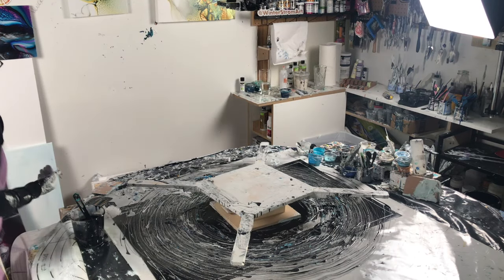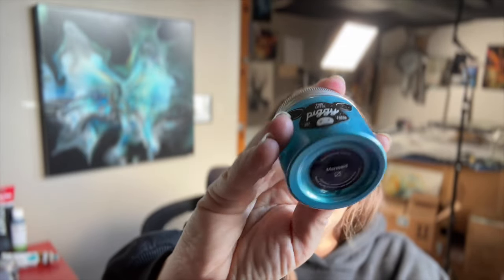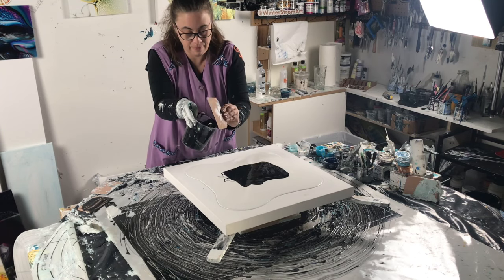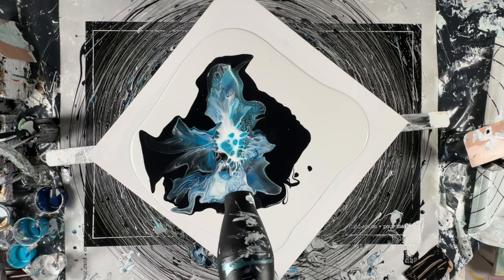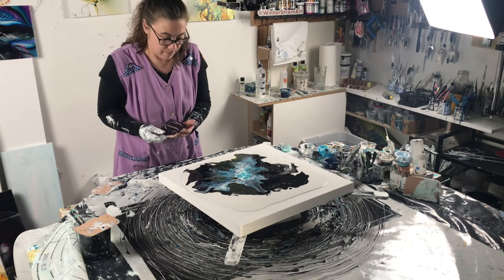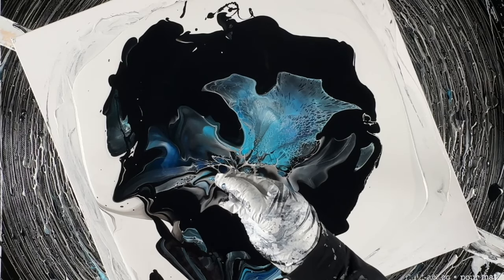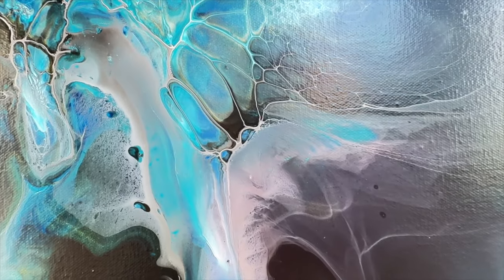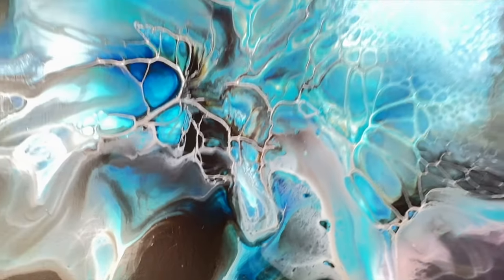Hide and reveal blowout part 2. Fun when you finally see some success with nifty cheats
The second of my blue blowout series (the third part is for members and patreons only) I'm finally getting somewhere. I feel my practice finally pays off.

Do you want to learn from me?
My classes are half sold out already! And there's 6 more months to go!
I will be back at the Fluidartexperience in May of 2024 this time in Asheville, NC !
You can get your tickets now and take advantage of the discounted hotel rates on the FAE homepage!!!
The last event was such a fun experience, I can hardly wait to do this again!

Hey, if you enjoy what I'm doing and would like to support me, it could be as easy as clicking the like button, subscribing or even becoming a patreon or a member of my channel:
 I do monthly lives and have some perks that I would like to change in the near future.

I got my new pouring mat, the TriArt paint and the pigments please check their store out weather you're in the US, Canada or Europe.

📌 I'll be teaching private workshops here in my studio! Come and enjoy the central coast of California while painting with me. Great for beginners and veterans!

and now, to the art:

📌 If you need an overview to my ingredients and the whole technique, you might want to watch this:

for TLP and SUP, Silicone mats, Palette knives etc.

paint

The wall paint I use for my PILLOW PAINT  is PPG multipro, opened for a few days to thicken it up

📌 THE SPINNER  I'm using is my own design and creation. Every single work step is done by my hands and my table saw (operated by me)

sheleeart15JWS

more LINKS:
My Website and to get the spinner

J

bloom, transfer swipe, fluidart , art therapy, destress, abstract art, acrylic, pouring, sheleeart, paint pouring, pour, art therapy fluidart sheleeart arttherapy mentalhealth swipe spinart scoop and drag, experimental design contemporary art акриловая заливка acrylic painting abstract art acrylic pouring pouring medium satisfying video acrylic pouring waterfall acrylics composition in art abstract acrylic painting acrylic pouring cells split cup pouring split cup technique sandwich pour acrylic flip cup acrylic pour art therapy pigments molly kanella olga 2 sarah mack golden fluid acrylics mina villegas scoop and drag fluid art